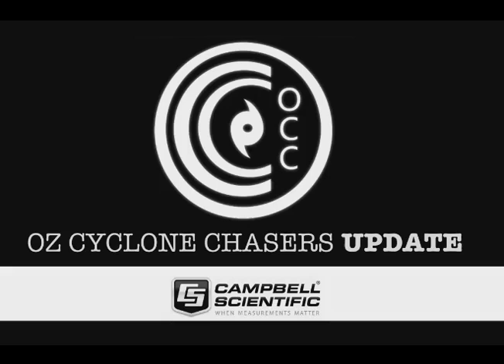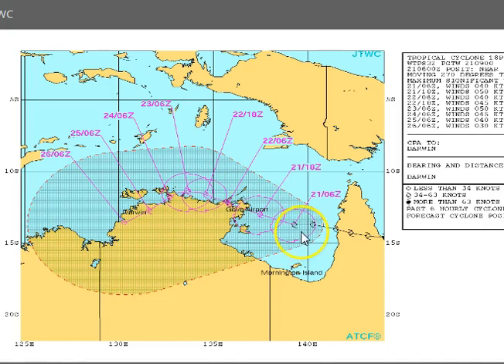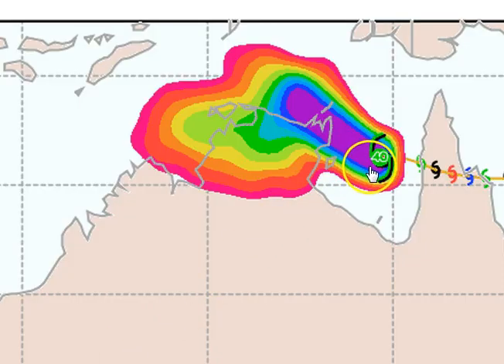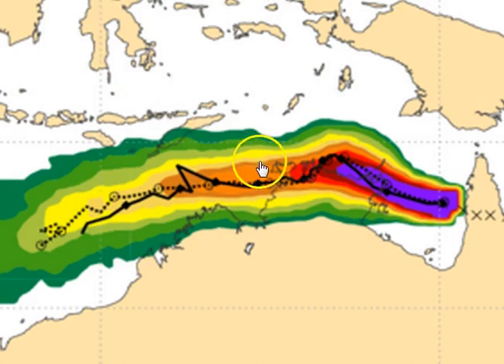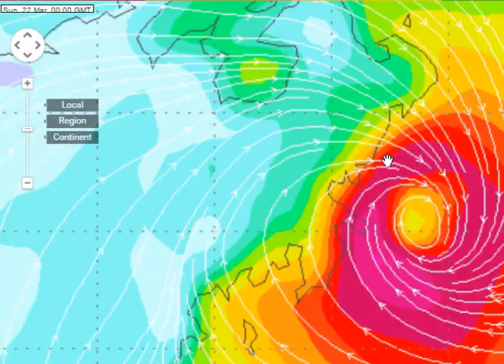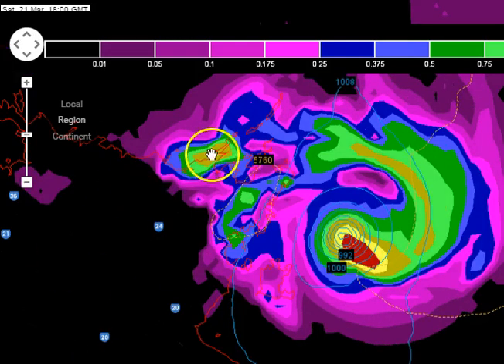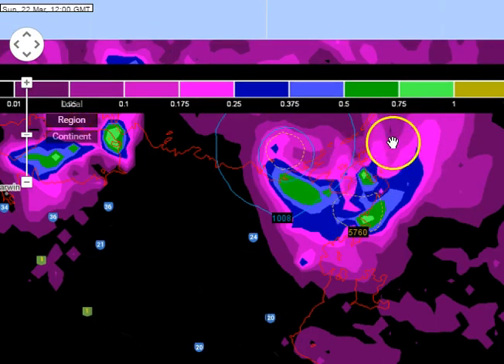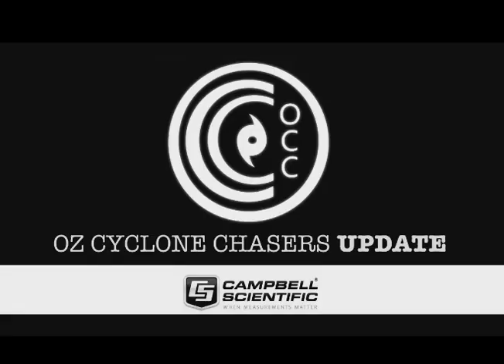OCC National Cyclone Update 21st March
This update deals with TC Nathan's landfall near Gove. For details on its effects on Darwin check out tomorrow night's update.